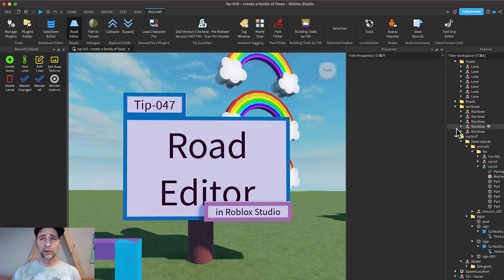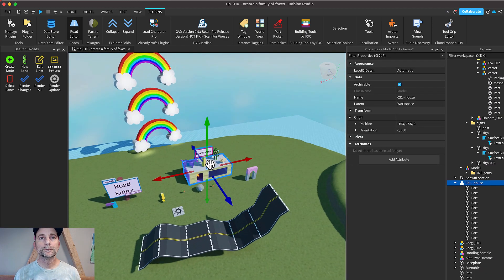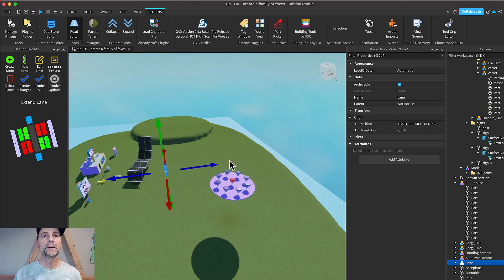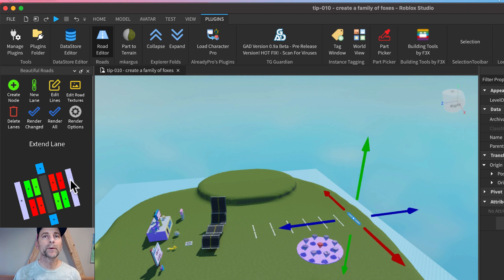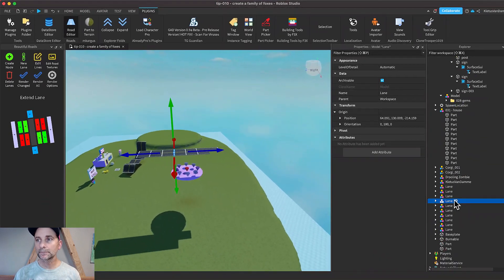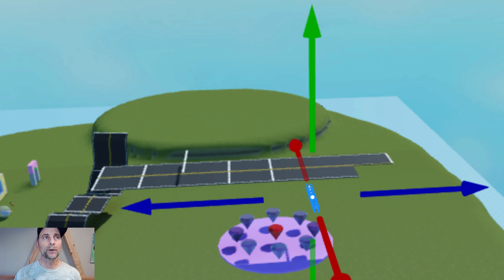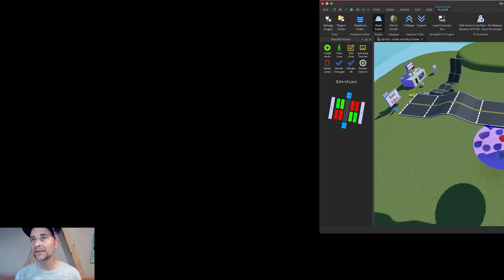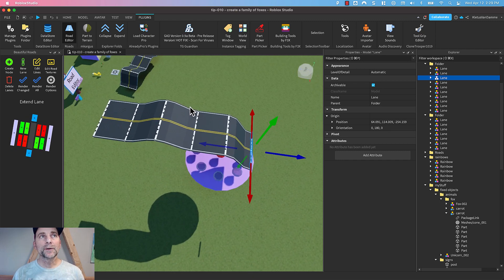Tip-047 - Road Editor [in Roblox Studio]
Great Plugins:
Building-Tools-by-F3X-Plugin

Here's a list of UnCopy Locked games that I made a few years back: